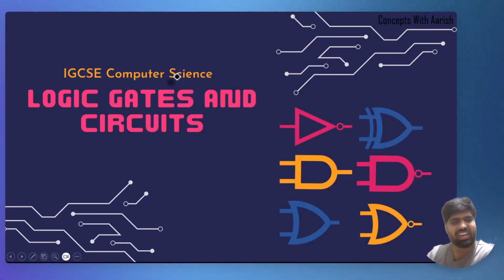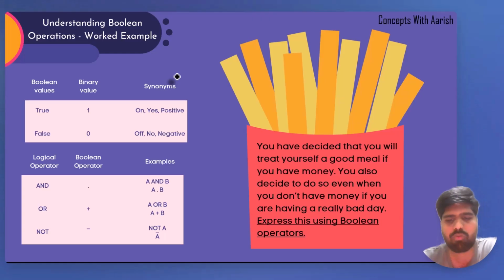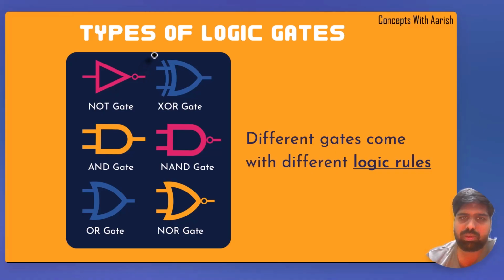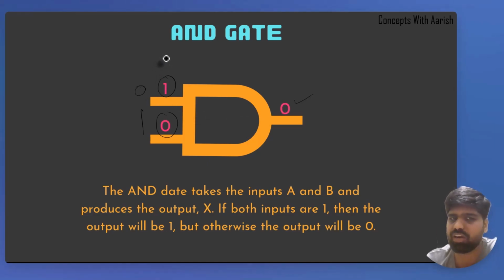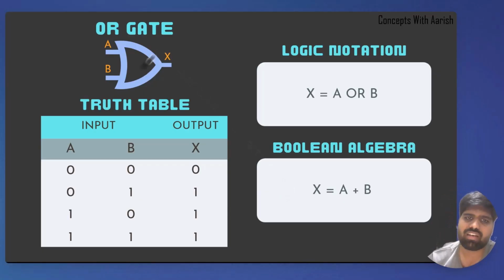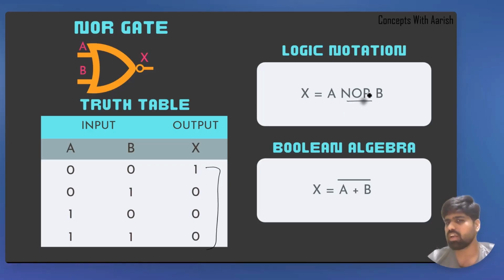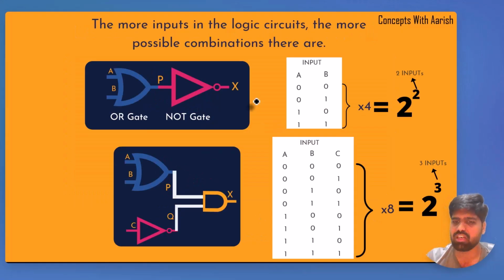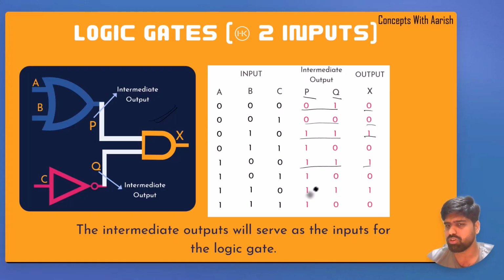Ch 10 Boolean Logic Questions | Ch 10 PT.1 | O Level / IGCSE CS | 2210/0478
This video explains Boolean Logic for Cambridge IGCSE/OL Computer Science.

📌 Topics covered:

Standard symbols and functions of logic gates (NOT, AND, OR, NAND, NOR, XOR/EOR)

How to create logic circuits from a problem statement, logic expression, or truth table

How to complete a truth table from a logic circuit, expression, or scenario

How to write a logic expression from a truth table, circuit, or problem statement

Understanding binary outputs for all possible input combinations

Perfect for exam revision and mastering logic gates, truth tables, and circuit design clearly.